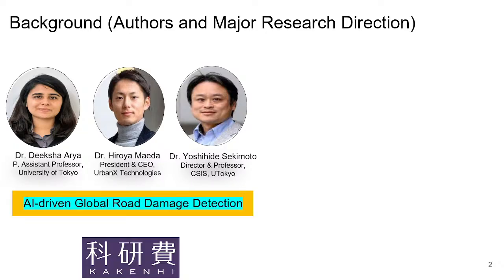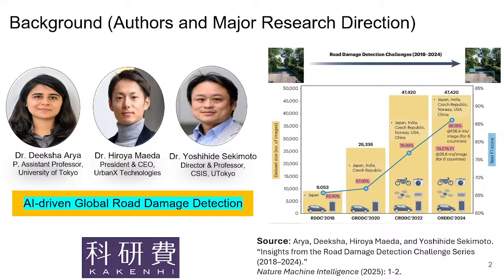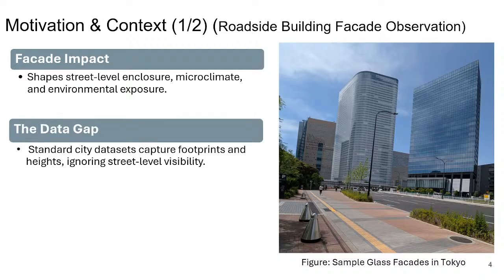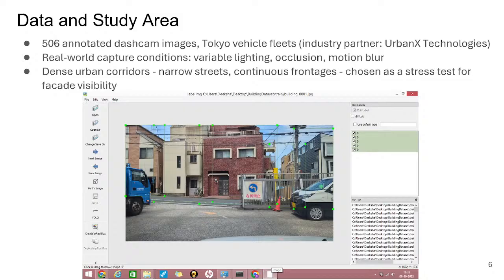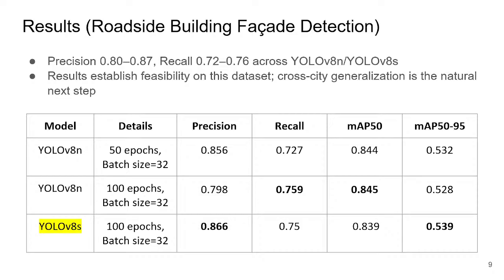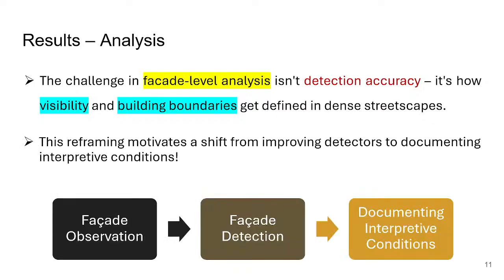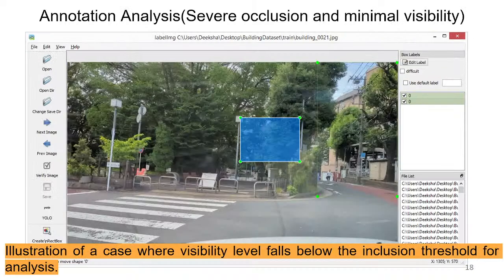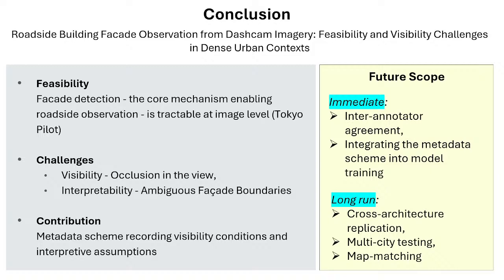SASBE 164: Analyzing the Use of Dashcam Imagery for Roadside Building Facade Observation in Dense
Challenges in Measuring BIM Efficiency During the Construction Phase

Author: Deeksha Arya (1), Hiroya Maeda (2), Yoshihide Sekimoto (1)
(1) University of Tokyo, Japan.;
(2) UrbanX Technologies, Inc., Tokyo, Japan

Abstract:
Sustainable urban and building-scale analysis depends on reliable information about building facades, which shape street-level enclosure, pedestrian microclimate, and environmental exposure. Yet facade-level information describing what is actually visible along streets is rarely available at city scale, particularly in dense urban contexts. This paper investigates whether dashcam-derived street imagery can support corridor-level, image-based observation of visible roadside building facades, and what limits must be made explicit for interpretation.
Using annotated street-level image frames collected from vehicle fleets in Tokyo, we examine a vision-based pipeline combining object detection and relative depth estimation to identify visible facade regions along streets. The study is a proof-of-concept and emphasizes feasibility and interpretation rather than measurement or environmental assessment. Quantitative results show stable detection performance across configurations, with precision between 0.80 and 0.87 and recall between 0.72 and 0.76 for visible facade detection. Beyond performance, we analyse recurring annotation ambiguities common in dense streetscapes, including partial visibility, continuous frontages, and occlusion. We introduce a minimal annotation metadata scheme to document these conditions and support cautious use of facade observations in urban analysis.